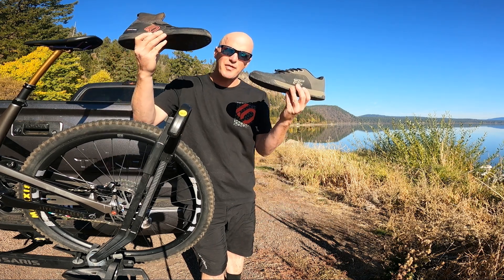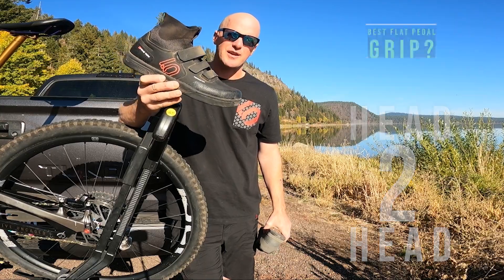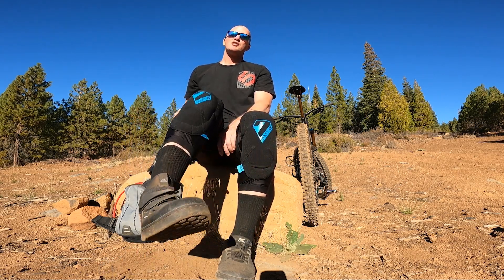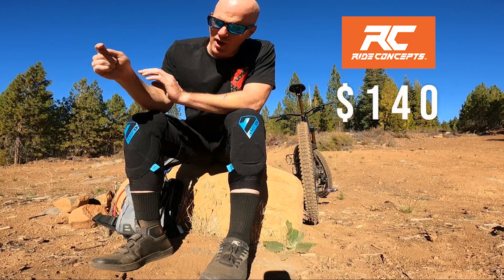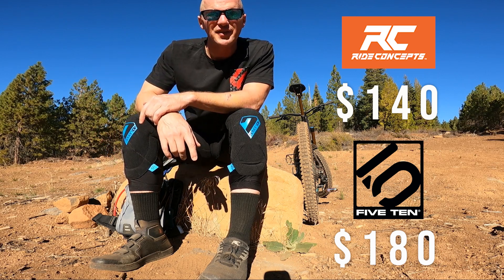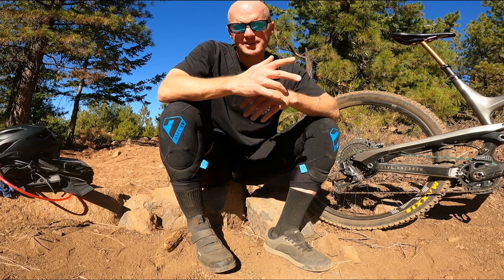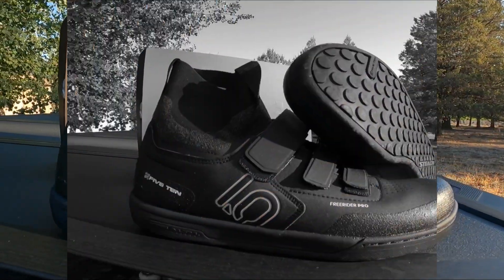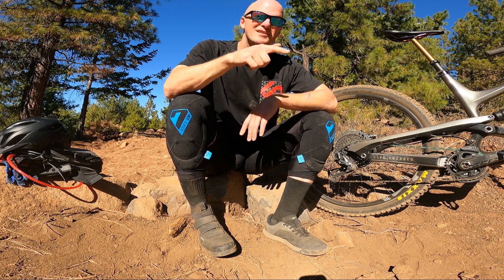Five Ten vs Ride Concepts // Best Flat Pedal Shoes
In today's video we are going to take a look at the Five Ten Freerider Pro Mid VCS vs Ride Concepts Hellion Elite to figure out what's the best flat pedal mountain bike shoe.

Five Ten Freerider

Ride Concepts